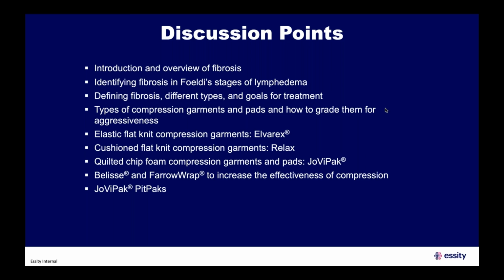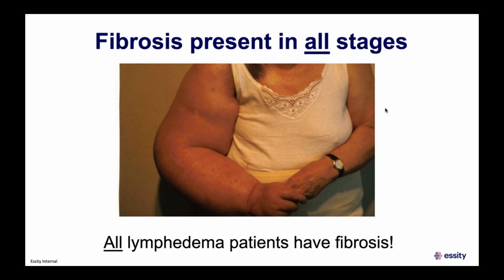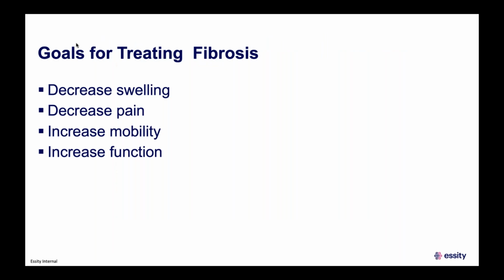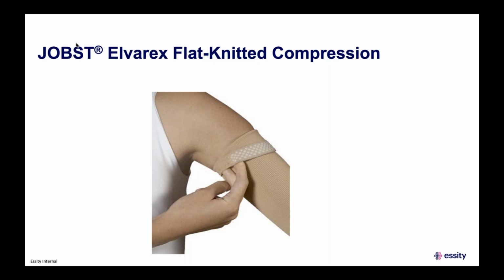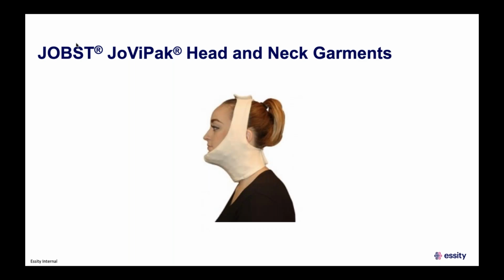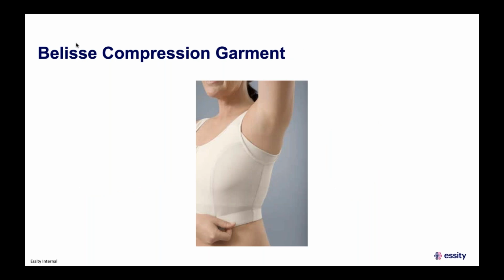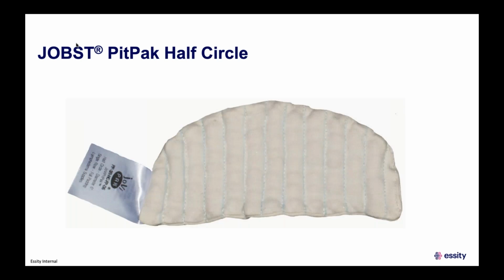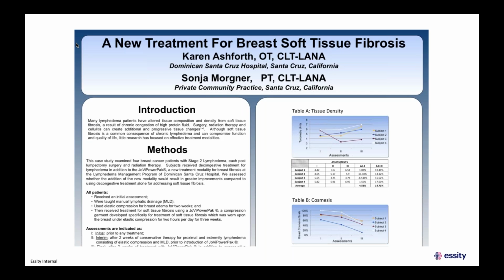Fibrosis Webinar Presentation Recording